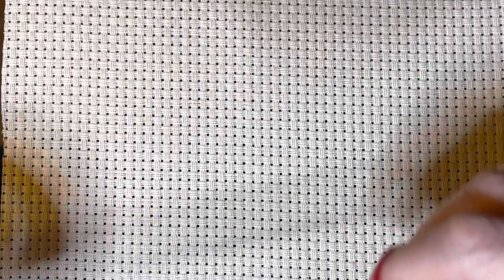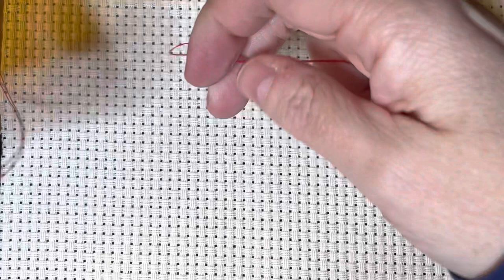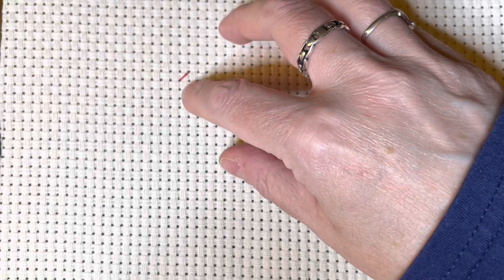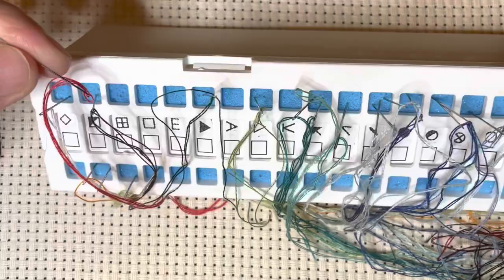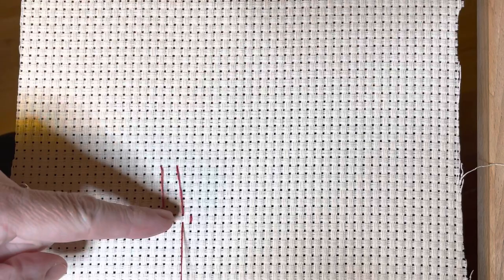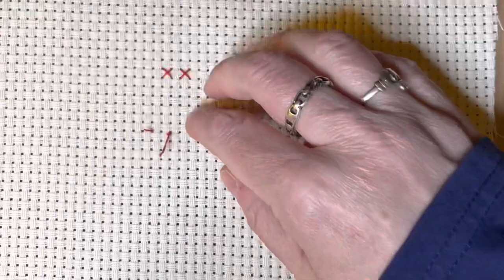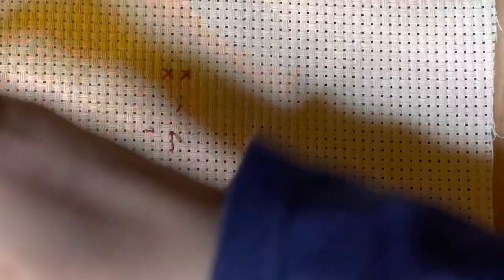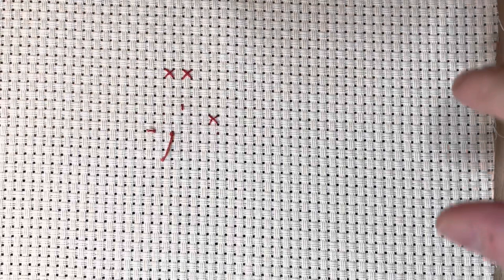FlossTube #4: How to start and end threads from the front of your work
Damp sponge learned from Jean Farish Needleworks
Modified first leg pin stitch learned from Xstitchmd